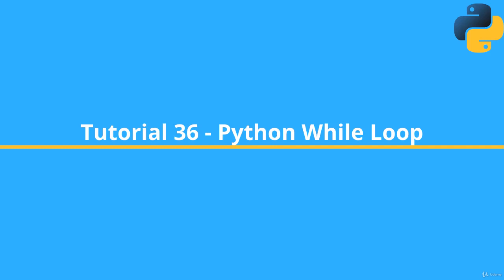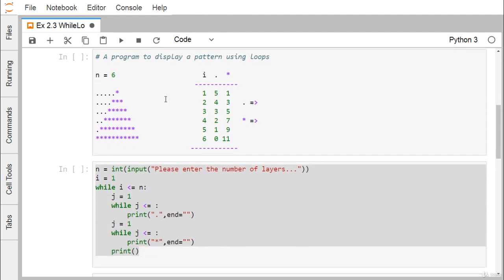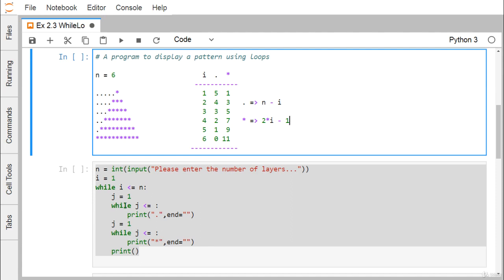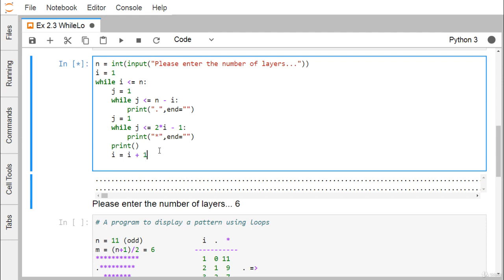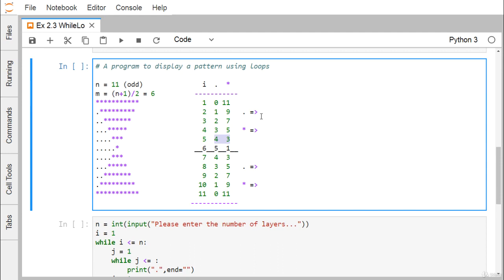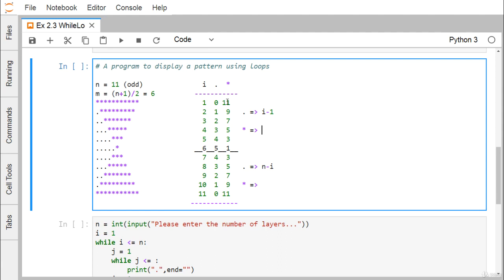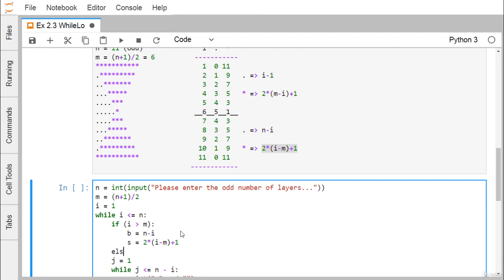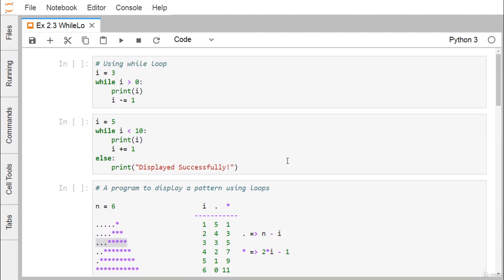Learn Python From Beginner To Advanced Level : 36 Tutorial 36 Python While Loop